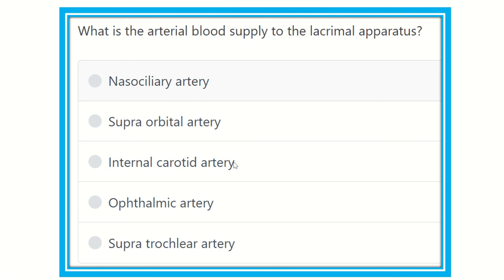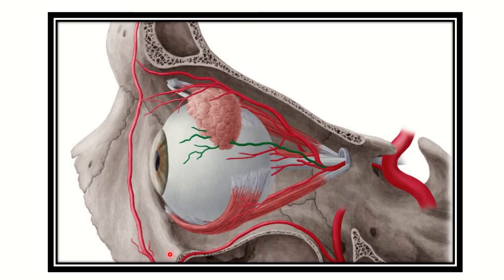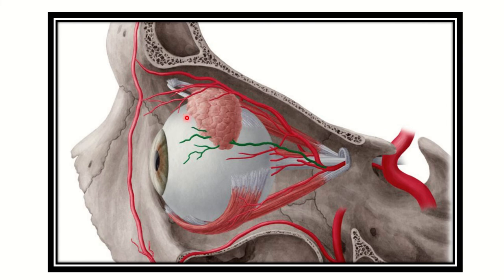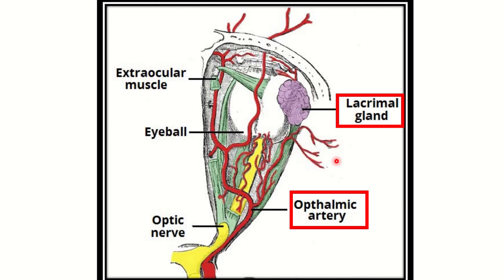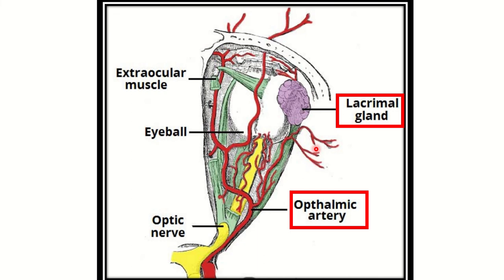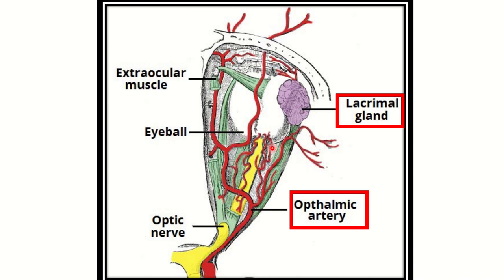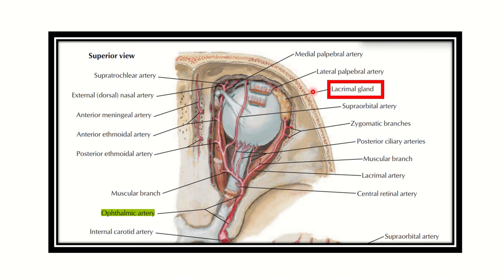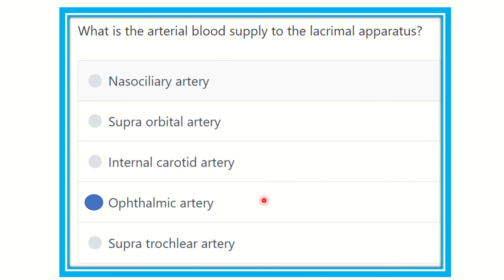lacrimal apparatus arterial supply MRCS question solve (CRACK MRCS)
it includes
1. eMRCS videos
2. Fawzia sheet solved
3. Recalls and mores